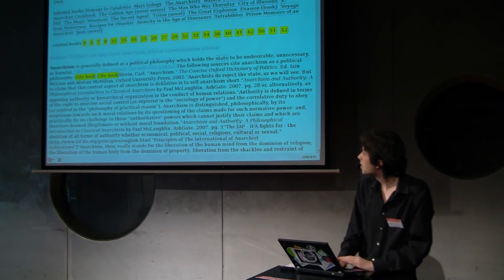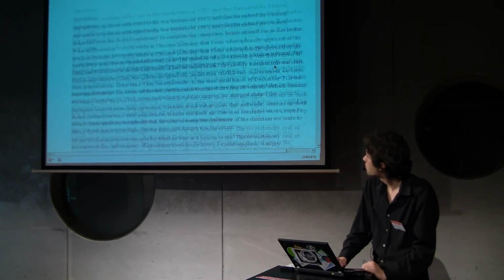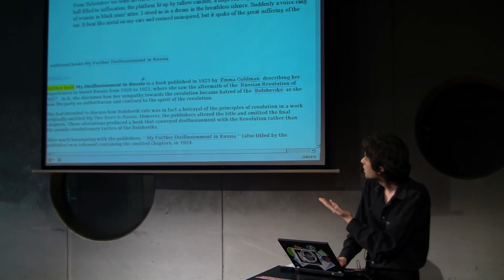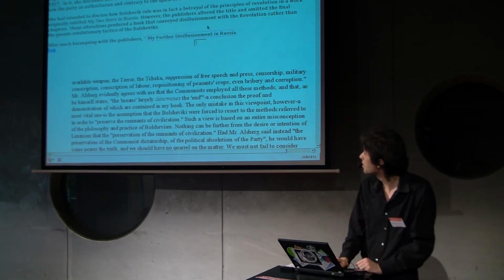HAIP2012: Designing the archive user interface: Robert Ochshorn, interlace/montage interdit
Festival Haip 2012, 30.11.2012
Location: Kiberpipa ('Cyberpipe')

Designing the archive user interface: interlace/montage interdit

Guest: Robert Ochshorn
Nomadic artist, programmer, and musician. Split background including passionate forays into media and journalism, electrical and computer engineering, and sonic/visual art. Has worked with Krzysztof Wodiczko in the Interrogative Design Group at MIT and Harvard, and in other art/software/music collectives including Numm, Camel, and Truro. Currently researcher at Jan Van Eyck Academie in Maastricht. His selected projects:

Lecture took place during Festival HAIP 2012: Digital Library
(cc) 2012 Multimedia Centre, Zavod K6/4, Ljubljana